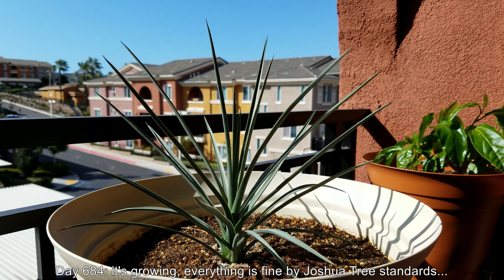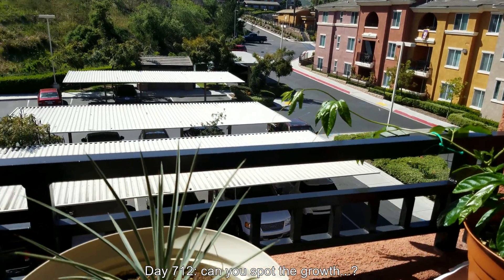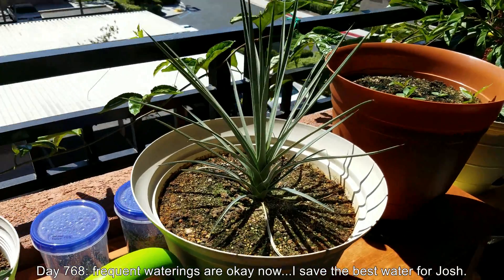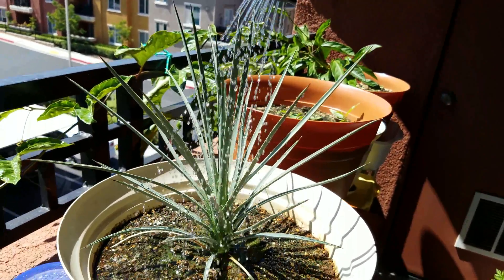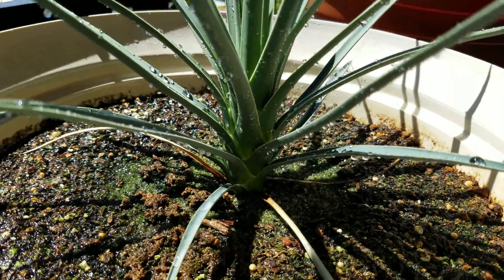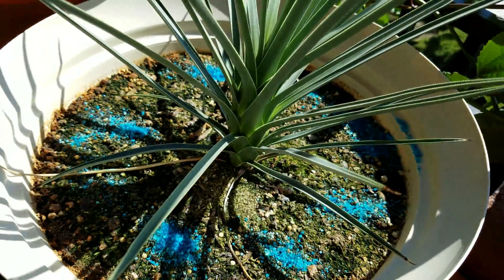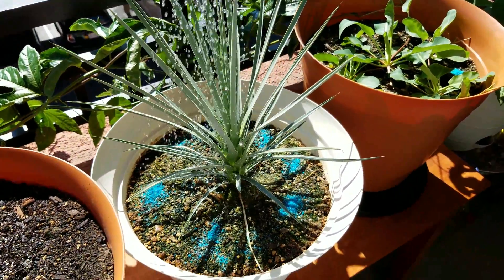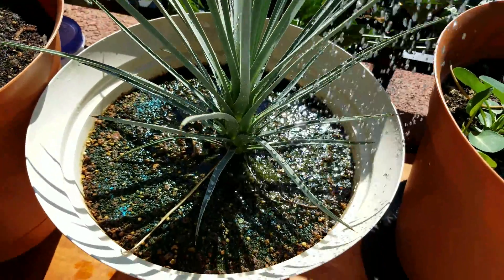Growing Joshua Trees from Seeds, Days 642-801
After 800 days, this is all I have! I read in the literature that Joshua trees average 3 inches, or 7.6 centimeters, of growth annually in the wild, and that isn't far from the truth depending on how you measure them. Despite reading about that glacial growth rate I always assumed that watering frequently and fertilizing would make my seedling grow much faster than the ones in Joshua Tree National Park.